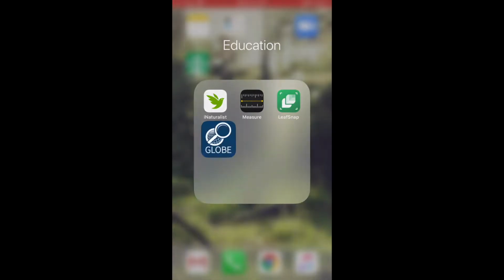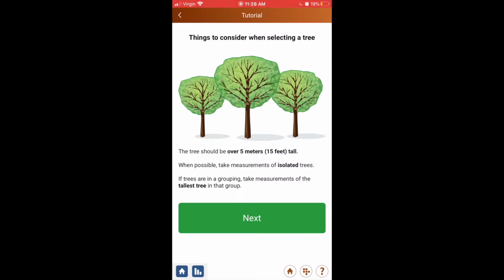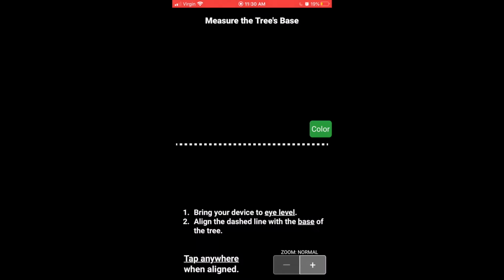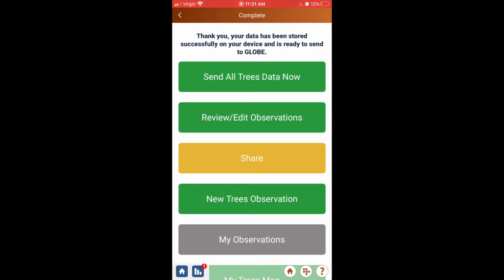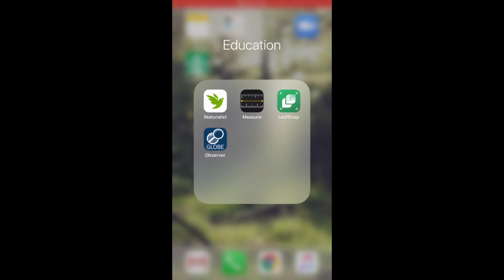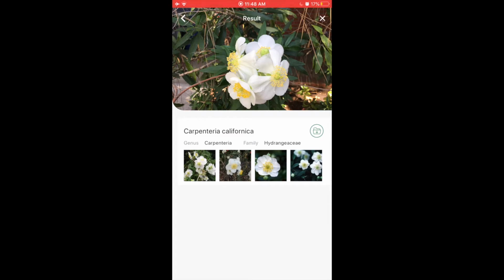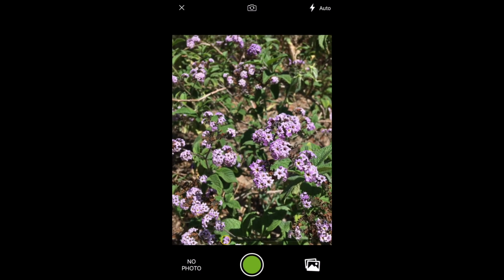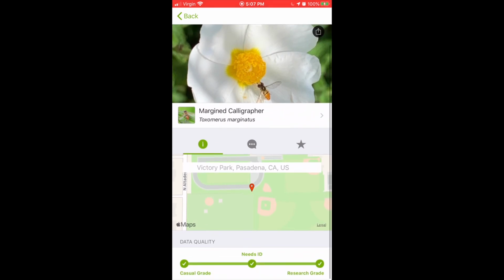Nature Apps 2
Stephanie shares some great apps to use when you're doing your Citizen Science!